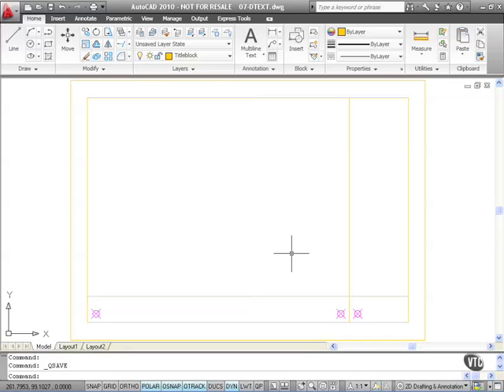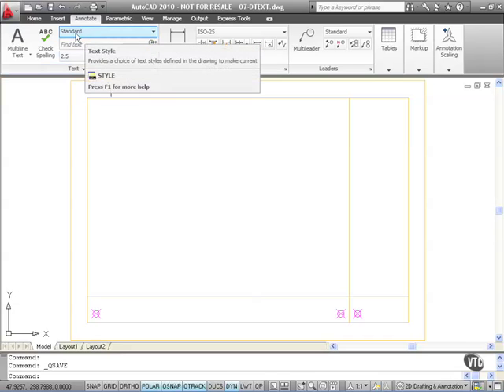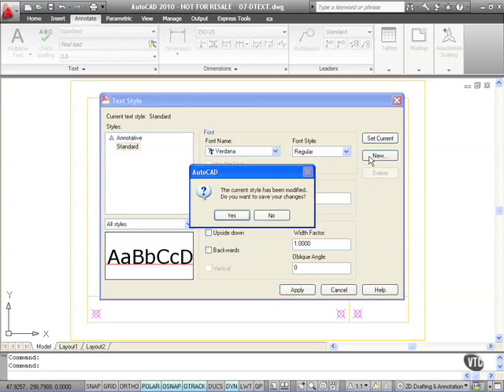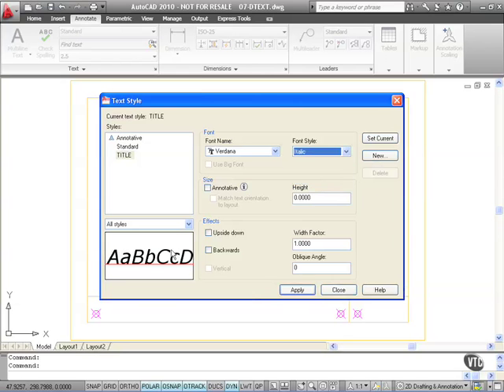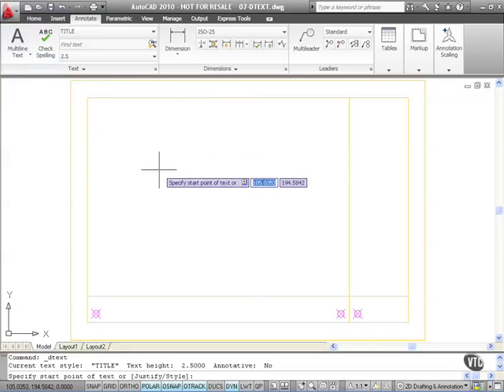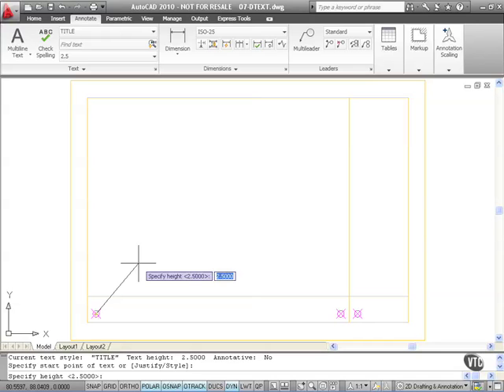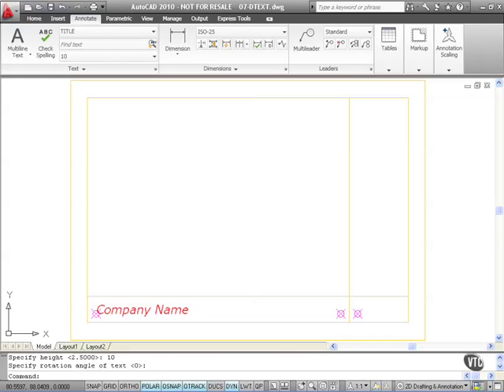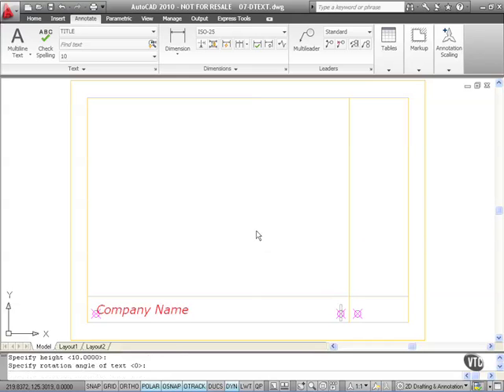07 01. Single Line Text (DTEXT).mov